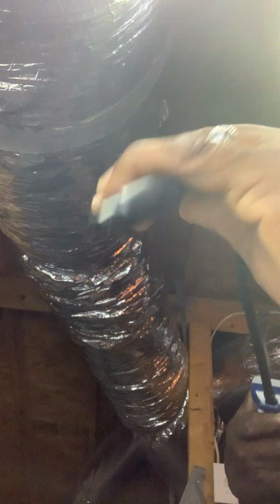Inficon D-Tec 3 leak test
Performing leak test on an iced over evaporator coil.